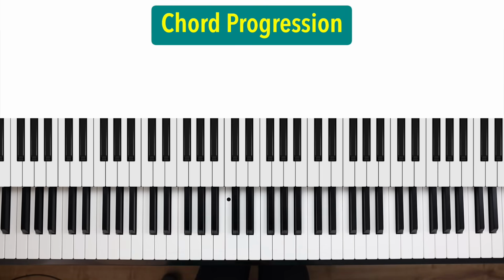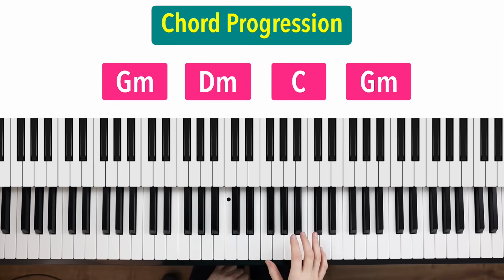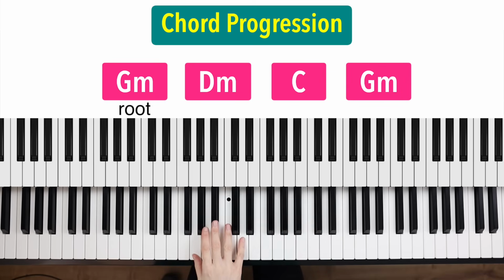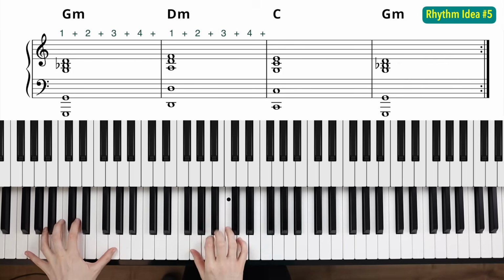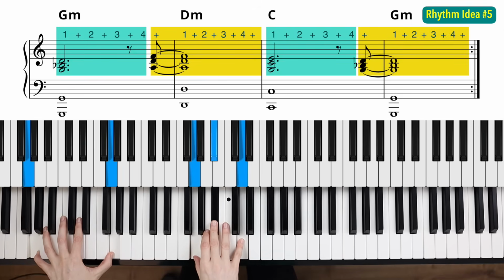5 Pop Piano Rhythms That Make You Sound Like A Pro!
In this tutorial, I’ll show you 5 easy and expressive pop piano rhythm patterns you can use to make your playing sound more emotional, modern, and full.

We’ll use a simple chord progression (G minor – D minor – C – G minor) and build each rhythm step by step. You’ll learn:

✔ Beautiful left hand patterns
✔ Right hand chord variations
✔ A simple trick for creating that “pop groove”
✔ How to improvise with melody fragments over these rhythms

✨ By the end of the video, you’ll have a whole set of rhythm tools to play more freely and confidently – no sight reading needed!

🎹 Join my piano improvisation course to learn how to create beautiful melodies at the piano

⏱ Chapters

00:00 – Welcome & What You’ll Learn
00:38 – Chord Progression (Gm – Dm – C – Gm)
01:48 – Right Hand Chords: Inversions & Tips
02:07 – Left Hand Bass Octaves
02:39 – Rhythm 1
04:49 – Rhythm 2
06:13 – Rhythm 3
07:59 – Rhythm 4
09:13 – Rhythm 5